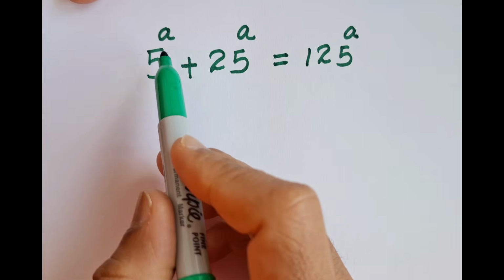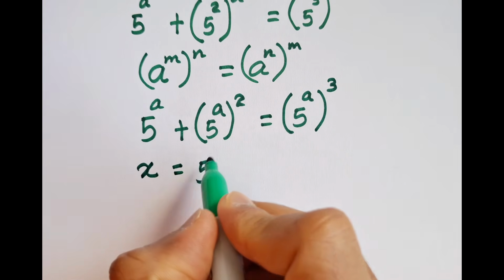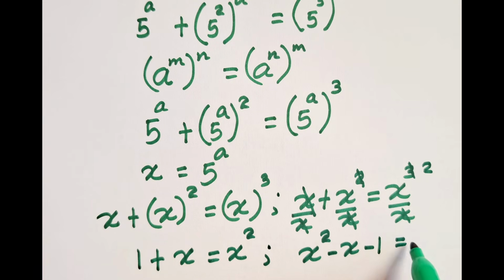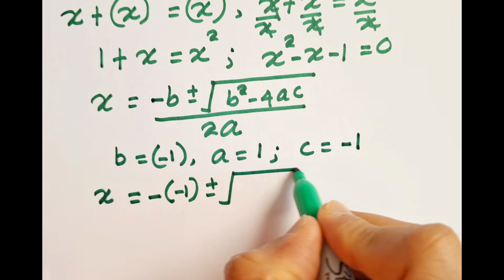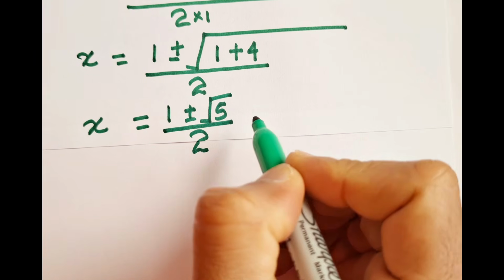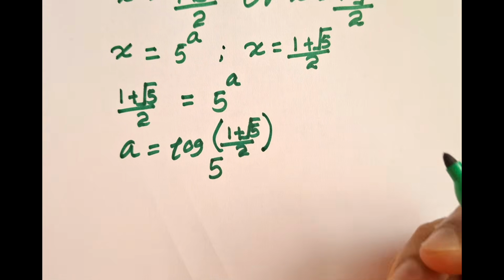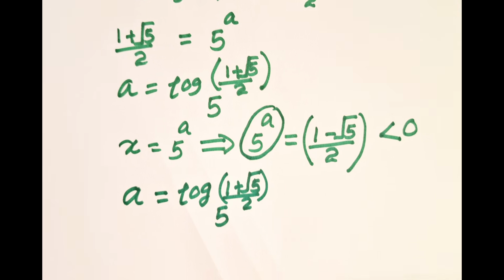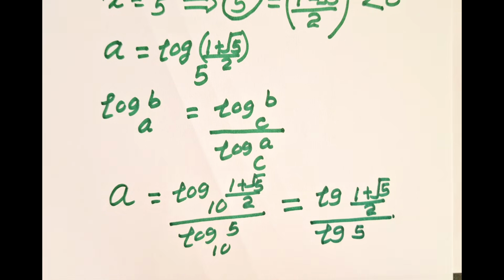Nice Olympiad Problem. Only for Genius.